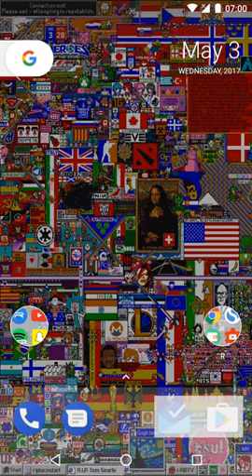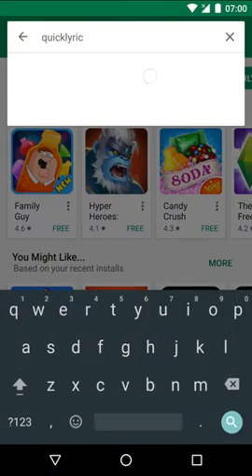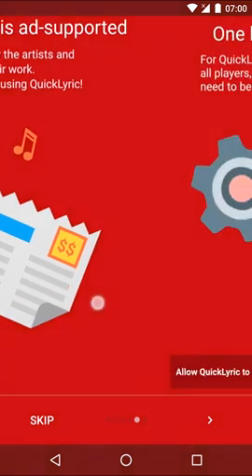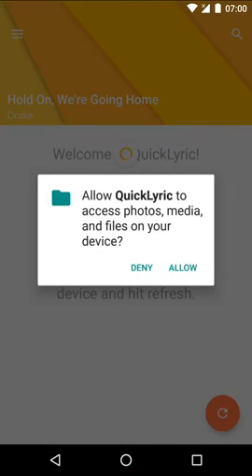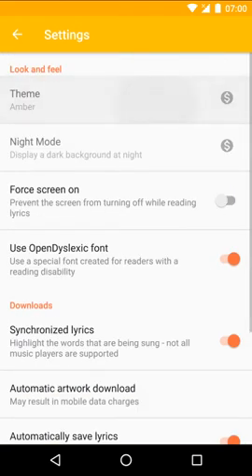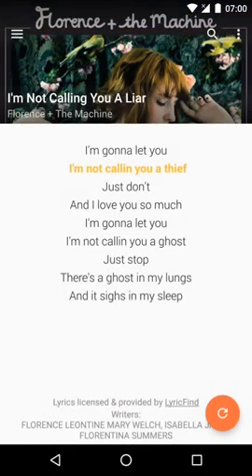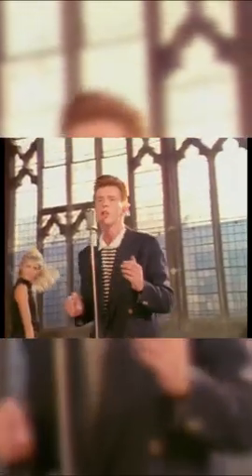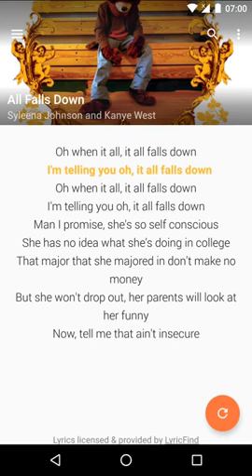QuickLyric App Review